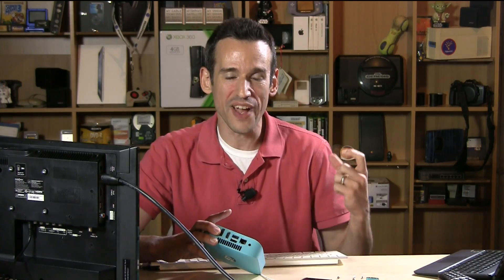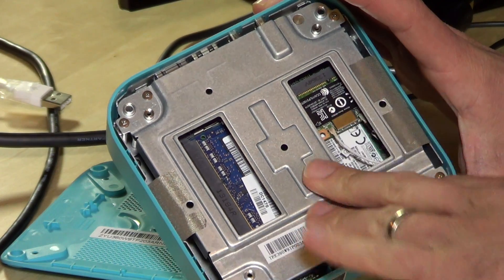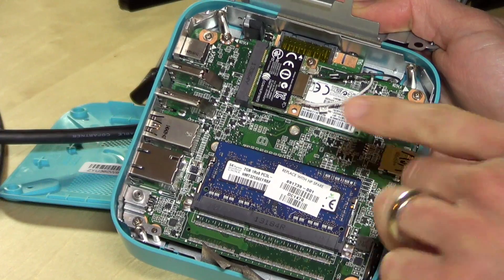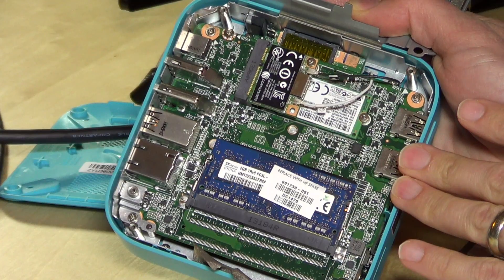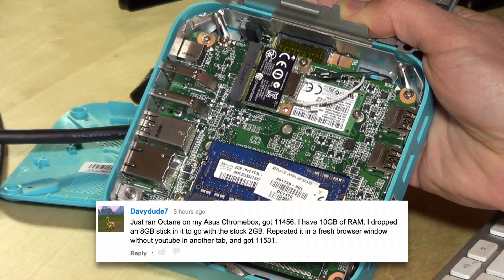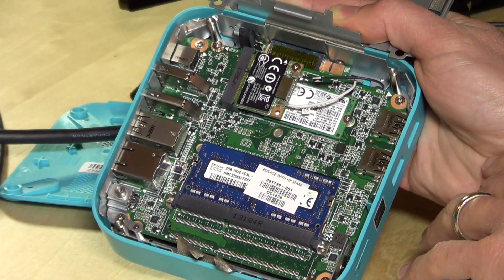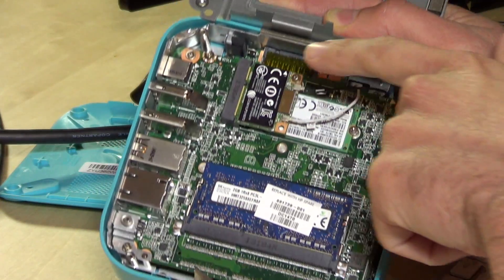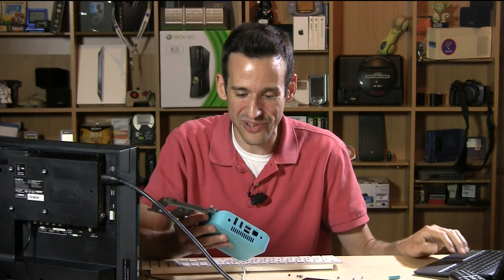HP Chromebox Taken apart - RAM replacement, hard drive, and what's under the hood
HP Chromebox week continues! In this video I take apart the HP Chromebox to see what's inside. We take a look at the potential for replacing RAM and the internal SSD hard drive.

The only real difference here between the Asus Chromebox and the HP version is that the Asus has two sockets for RAM and the HP only one. It is possible to install more memory and have ChromeOS or another operating system take advantage of it.

I was hoping to get the OpenELEC dual boot thing working tonight but I've hit a snag - the device reports that it's booting from the hard drive and locks up. If anyone has advice I'd appreciate any feedback you can provide!